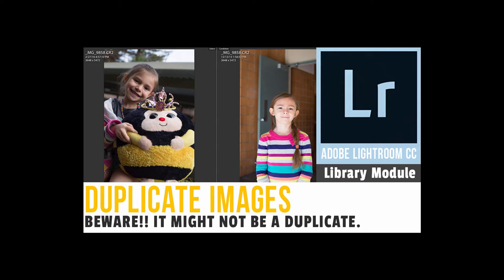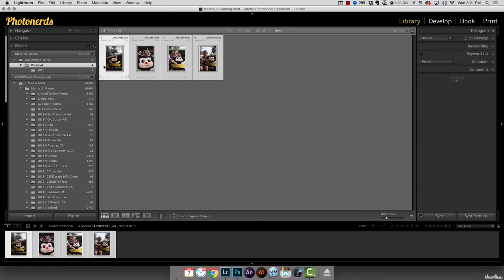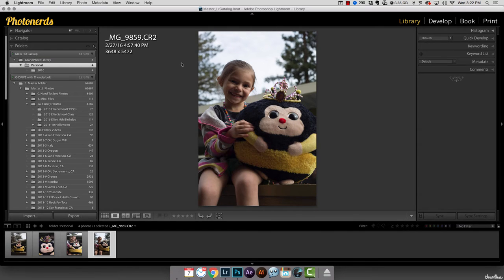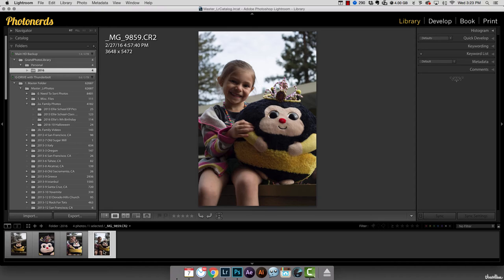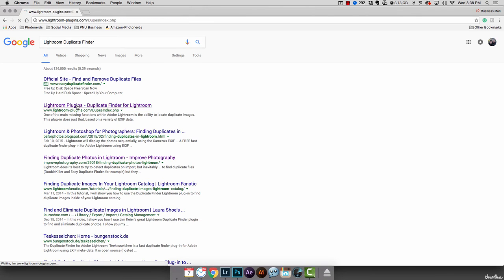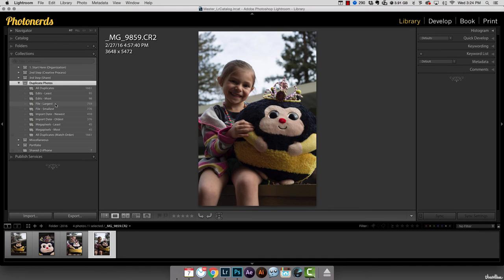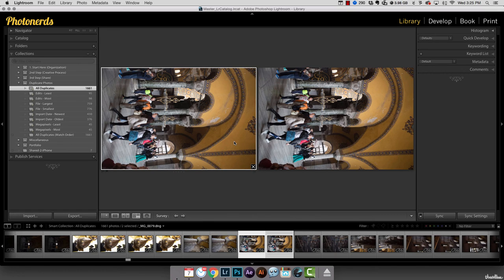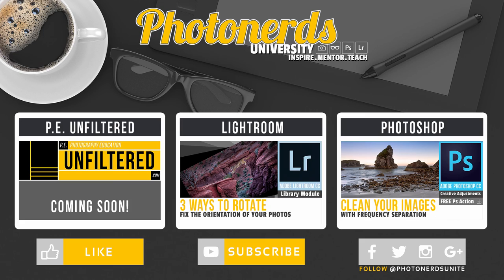Duplicate Images in Lightroom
The Truth About Duplicate Images in Lightroom, things are not always what they appear to be and if you are not careful you could wind up deleting precious memories. Photonerds takes a closer look at whether or not duplicate images are being properly identified inside of Adobe Lightroom and the results are a little alarming. Unfortunately, you can't always believe what you see and read.

There is a 3rd party plugin that can help manage duplicate images inside of Adobe Lightroom and it's called,